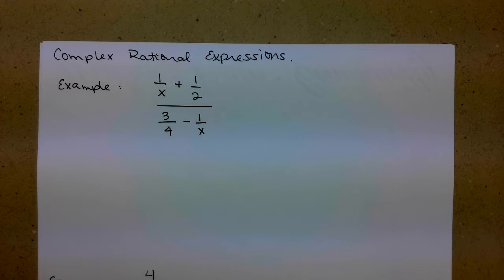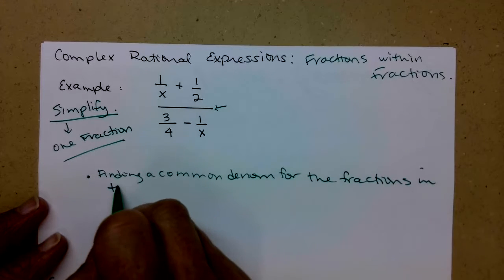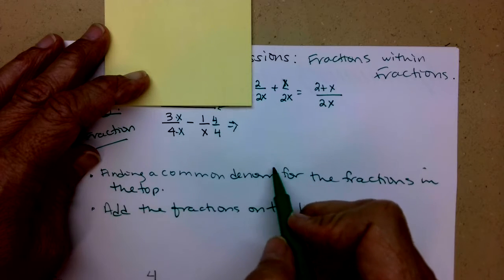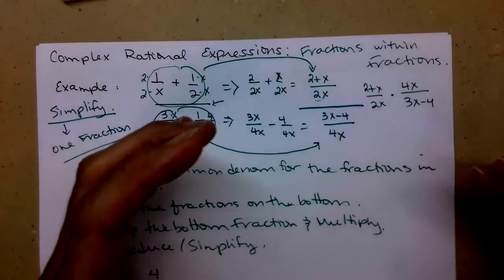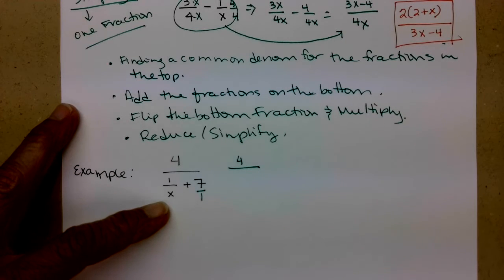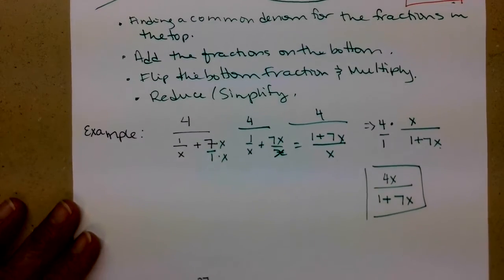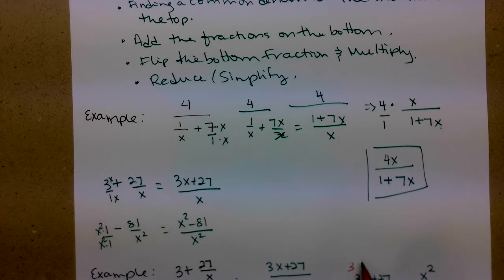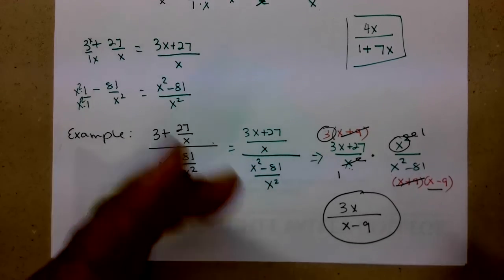Simplifying Complex Fractions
In this video I show you one method of simplifying complex rational expressions. I work three examples of adding the 'little' fractions on the top and on the bottom and then flipping the bottom fraction and multiplying. One of the examples requires factoring before simplifying.